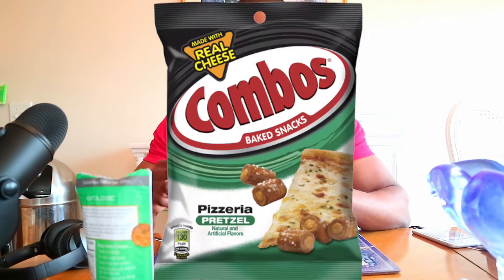Keto crisps | Ketologic | Health Food Review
This one is for all you keto people out there. In this review, I try KetoLogic's Keto Crisps. I love cheese and I also love my carbs so I can't say it's product  that i'll necessarily need, but this could be a product that you could make an addition to your keto snacks.

Intro: "PURGATORY" by @CADENCE
Background: "CRUISIN" by Ty David